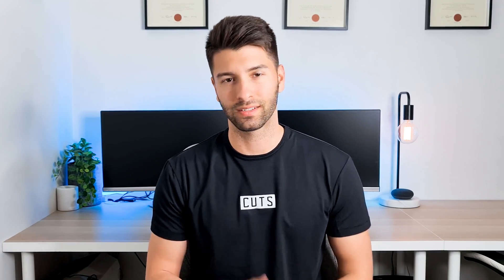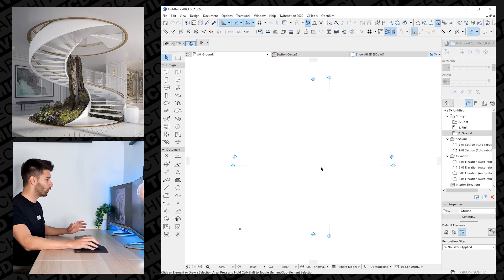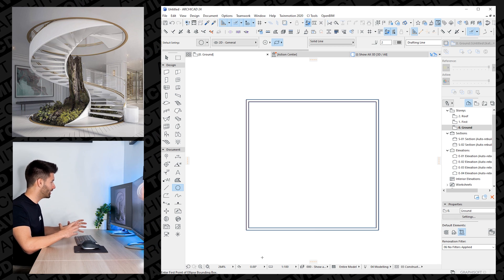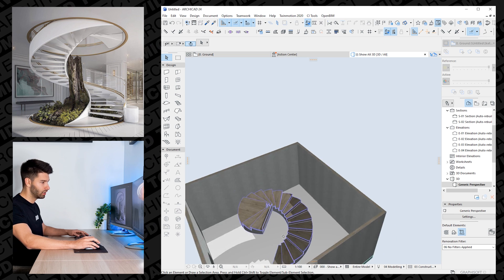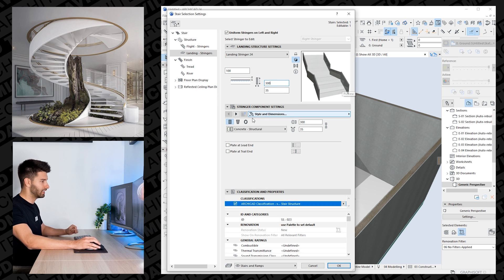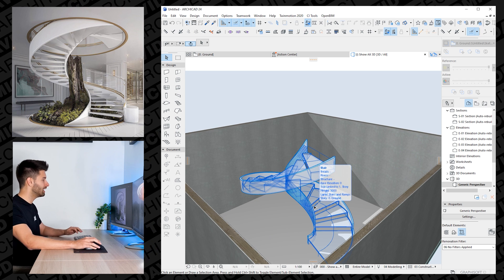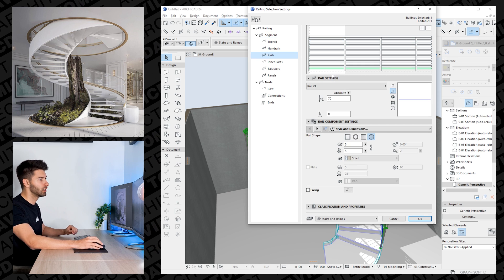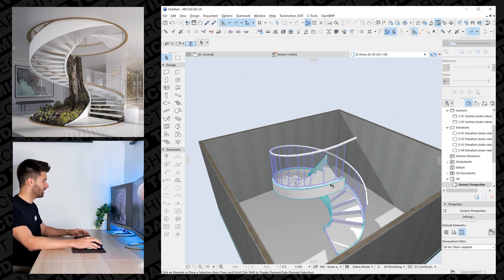ArchiCAD 24: Spiral Staircase Tutorial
Spiral staircases are a thing of beauty and creating them on archicad 24 couldn’t be easier.

VIDEO DETAILS:

Usually to create something beautiful on archicad 24 you really need to be an expert. Well today I am going to show you exactly how you can create a spiral staircase with basic archicad 24 skills.

By using simple geometric shapes and patterns we can create a spiral staircase in seconds. Without having to download the old spiral staircase objects.

The simplicity of the object allows us to change any element we want in the blink of an eye. We can change the stringer, the beams, the supporting structure or even to make it float in thin air.

Whilst the staircase is all well and good, often we need a solid handrail as well. The railing tool in archicad makes it easier then ever to create a perfect staircase balustrade even on a spiral set of stairs.

00:00 Intro
00:54 Setup
02:45 Stairs
07:20 Railing
10:00 Outro